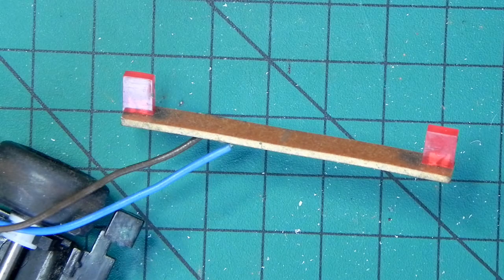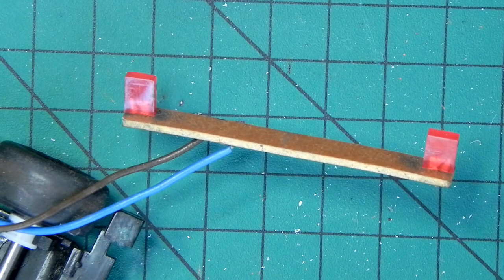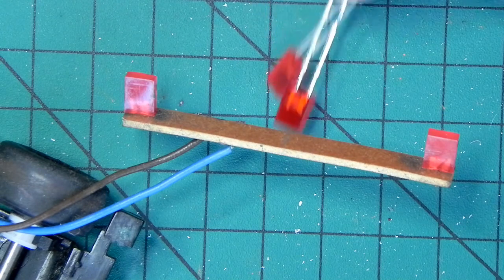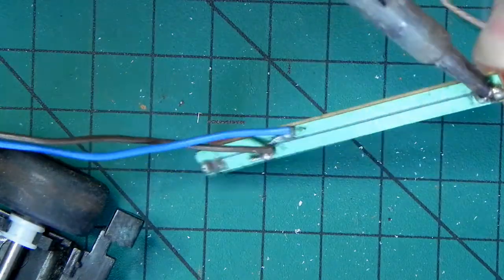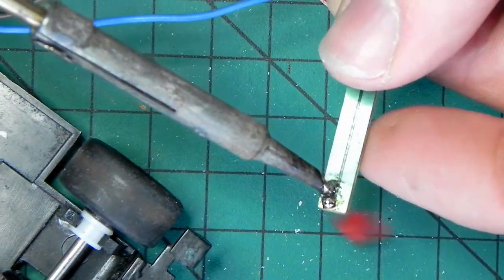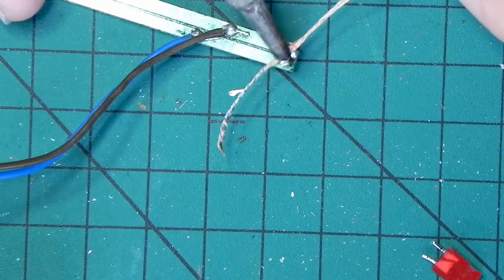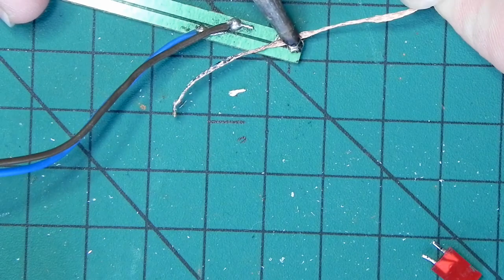Scalextric - Restoring the Khaki Warrior - Day Five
Day five *cough* of the week long mini series that Chris told me to do. Brakelights!